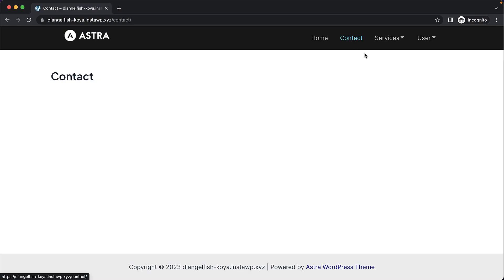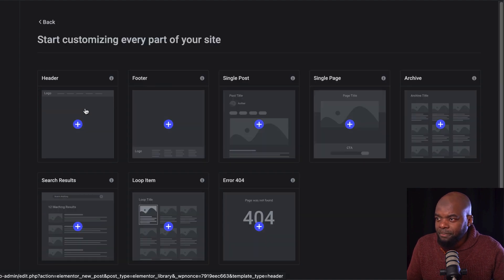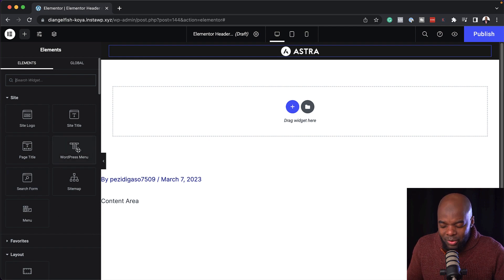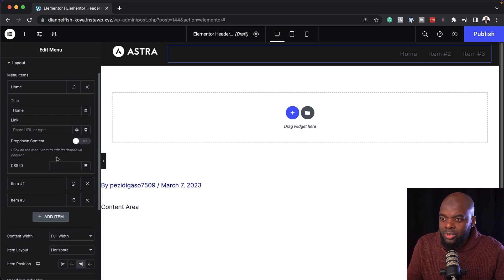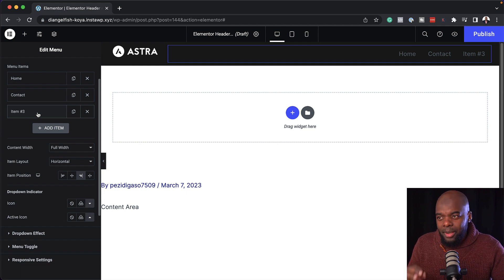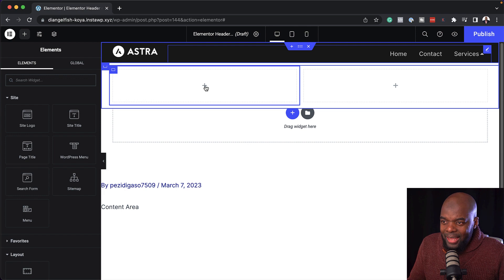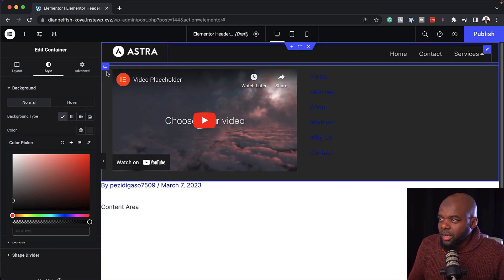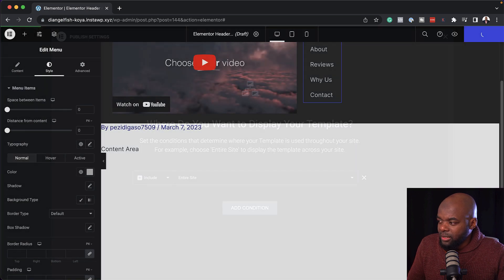Elementor Mega Menu - Elementor Tutorial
In this tutorial, I show you how to create an Elementor Mega Menu. The new Elemntor feature is easy to use.